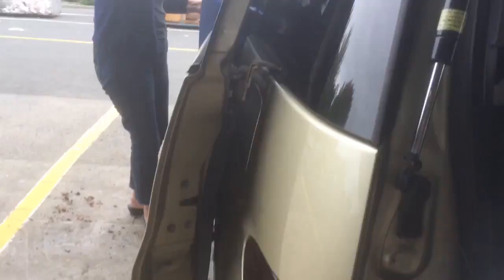Dumping stuff from storage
Nomad Van Life Hanshi T